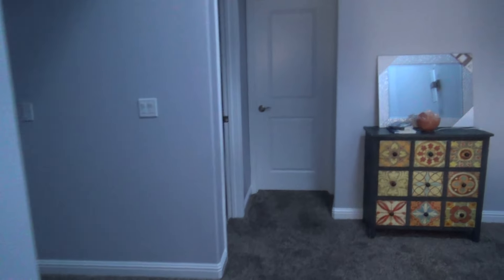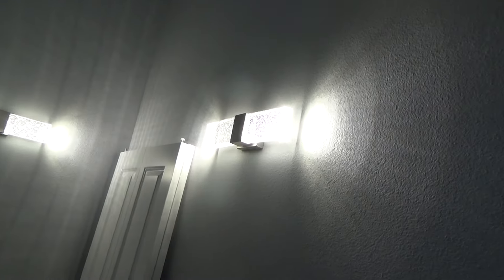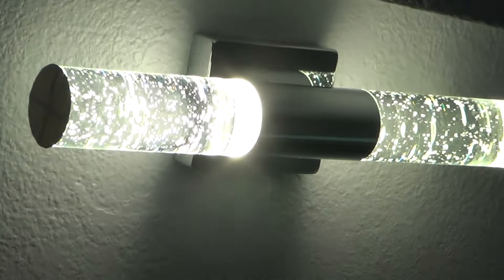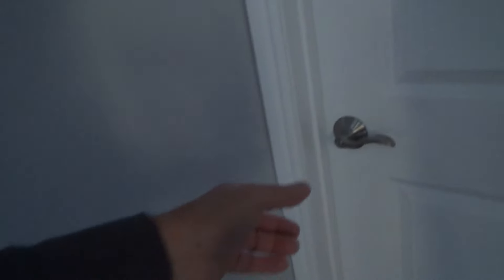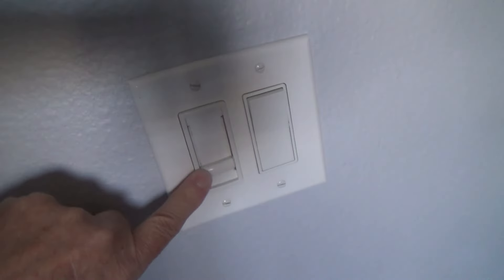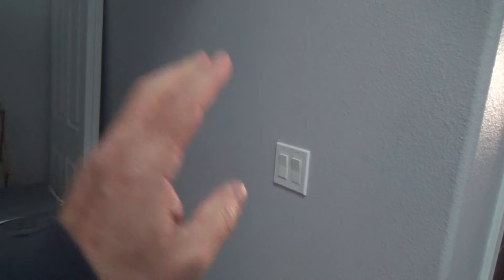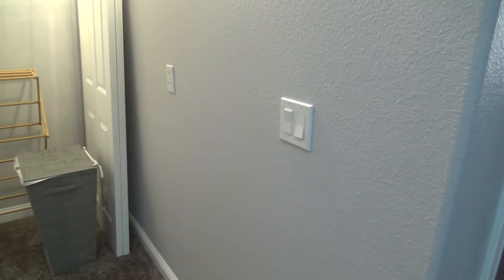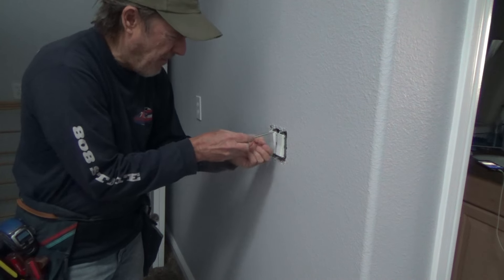Man Says He Can't Install Dimmer Light Switch Then Does It Anyway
Man says he can't install a dimmer light switch then does it anyway is what this DIY howto video is about. VideoJoe is at the Condo (of course!) & this time he wants to show you how to go about installing a dimmer light switch. It's pretty east to install a dimmer light switch too...when you know how. VideoJoe made this video with the thought in mid that he would make this video for YOU since he knows you want to save money by installing a dimmer light switch on your own. Man says he can't install dimmer light switch then does it anyway.   Nice!